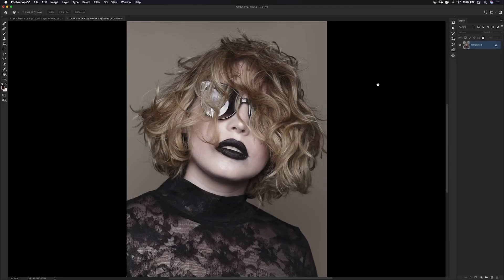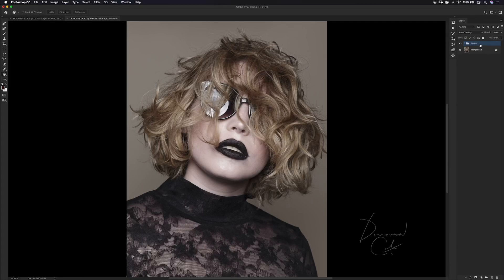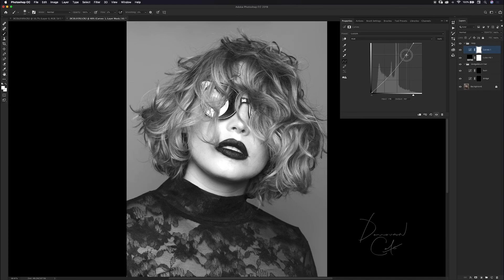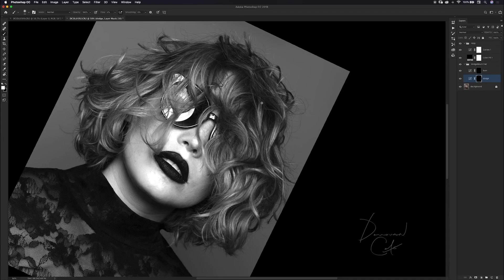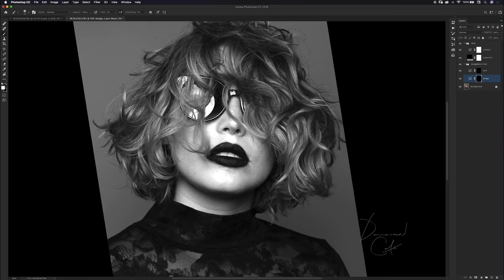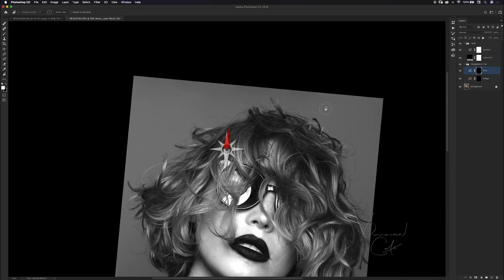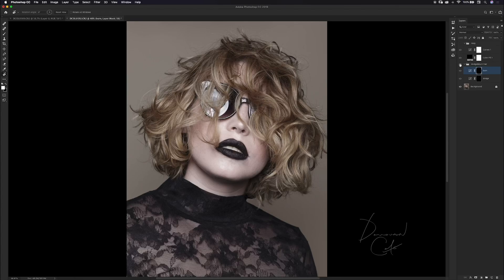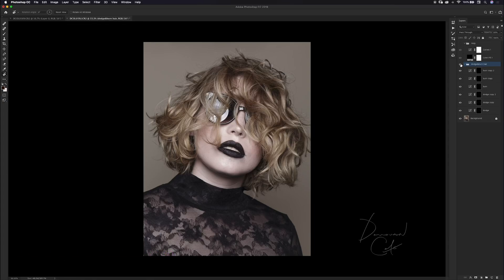How to DODGE & BURN Hair in Photoshop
A tutorial on how to enhance hair in your images using the dodge & burn technique.

Feel free to drop a comment on your thoughts and techniques!